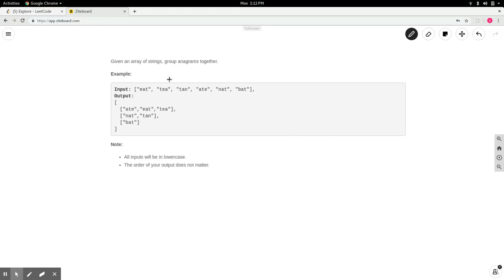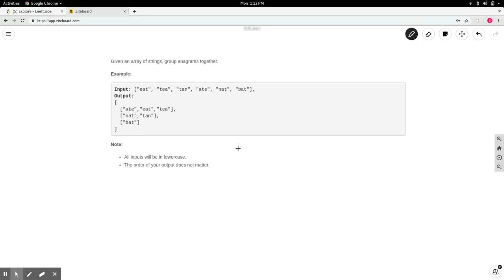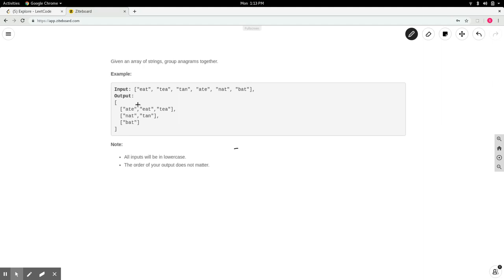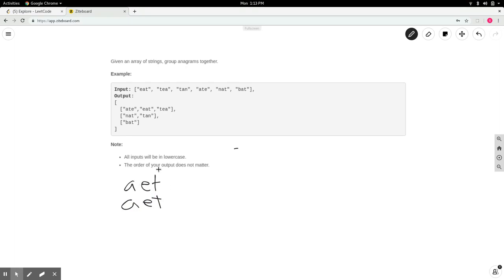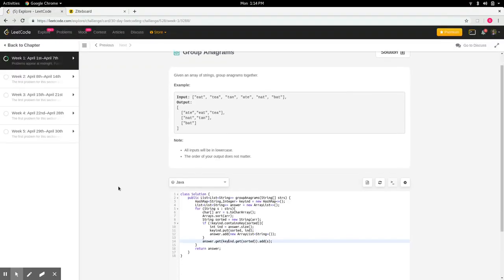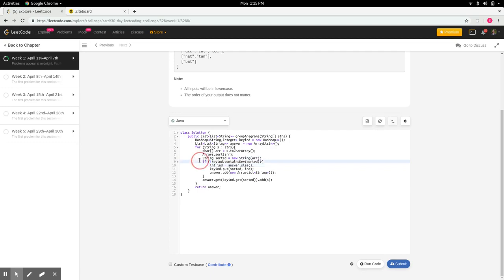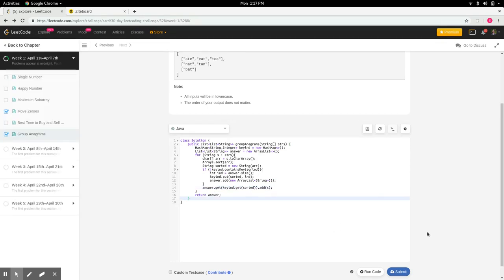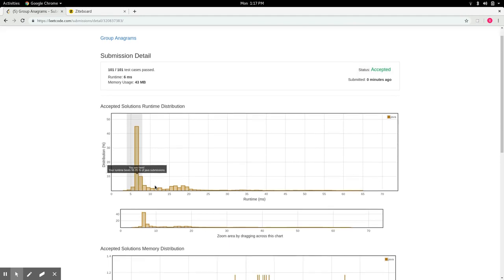LeetCode 30 Day Challenge Day 6: Group Anagrams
In this video, On The Spot STEM solves Day 6 of the 30-day LeetCode challenge. The problem is called Group Anagrams, and participants are asked to group anagrams together. Can we do it in one pass?